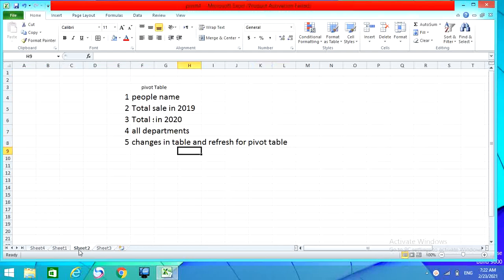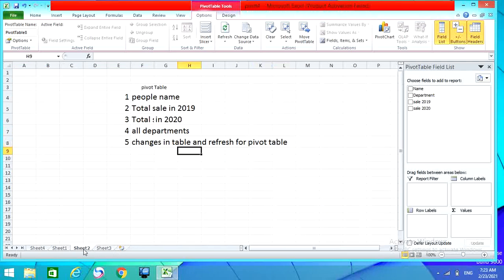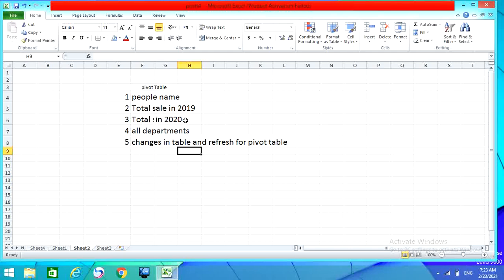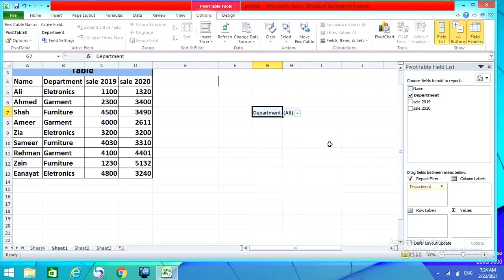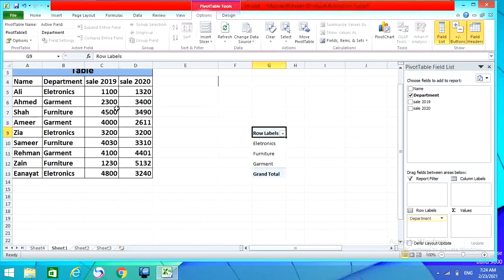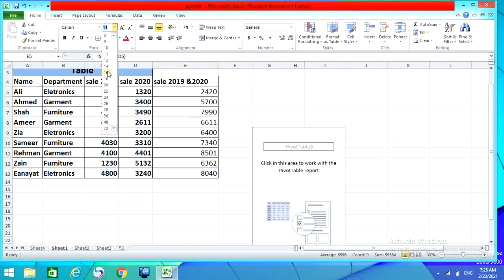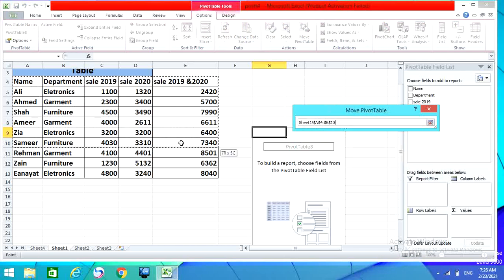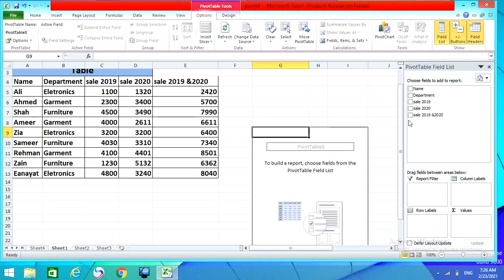MS Excel - Pivot Table| Simple Way To Know Pivot Table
MS Excel Pivot Table- we need this table to summarize our data in accurate and simple way, also much faster then observing all our data table in excel sheets. you can find the the pivot table inside insert tab- open and select the the pivot table you even have choice to create the table in existing sheet or and new sheet. you can closely see the specific and important data within no time. so learn to use that and save your precious time.